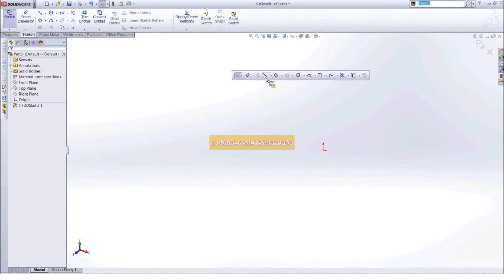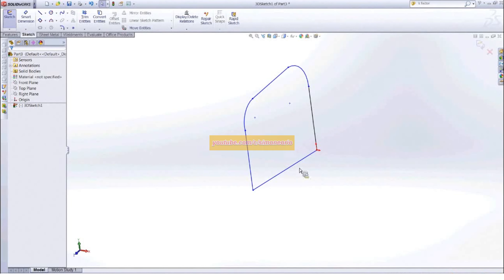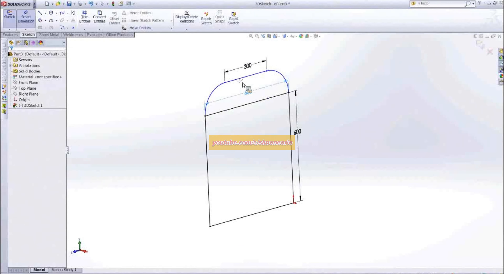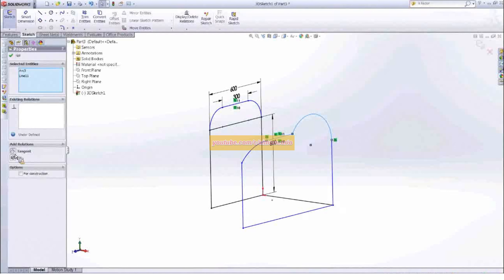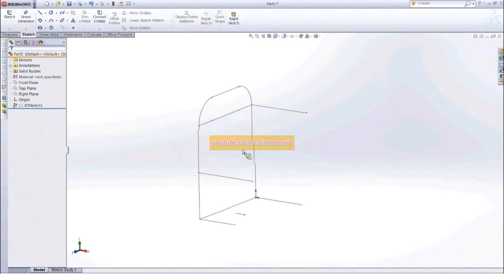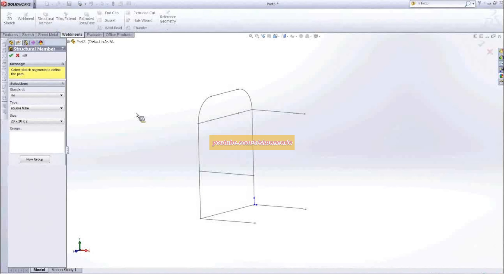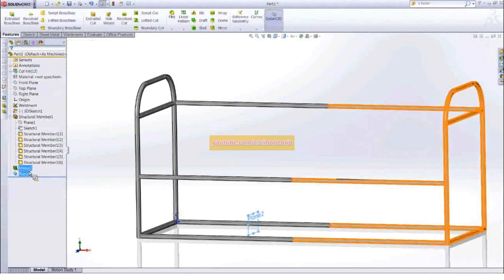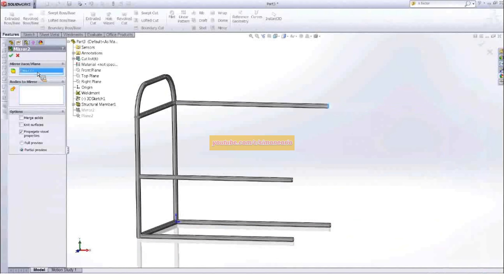🥇 solidworks oldisgold how build metal shelf part1 #2012 🥇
compra generatore eolico
TESTS OF 16 RELATED AIRFOILS AT HIGH SPEEDS